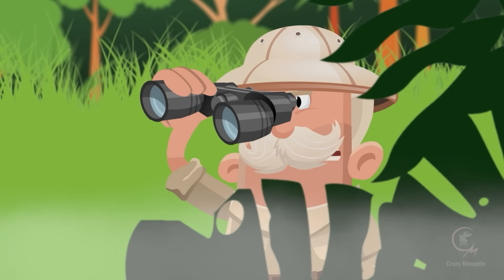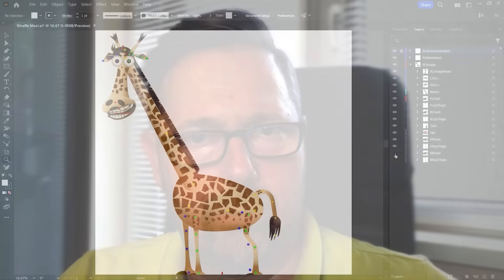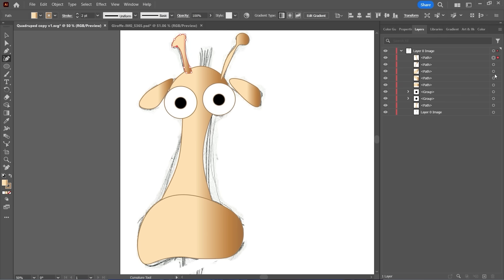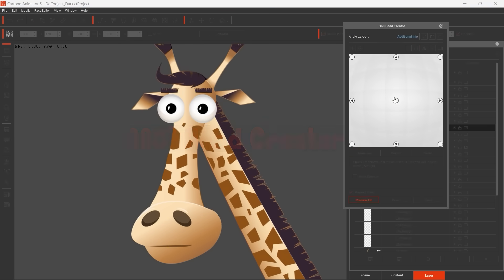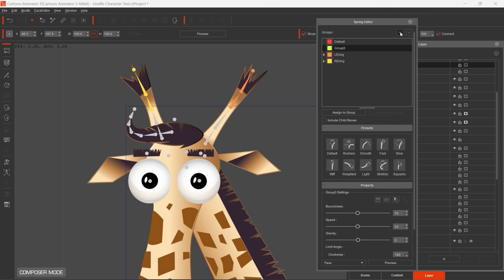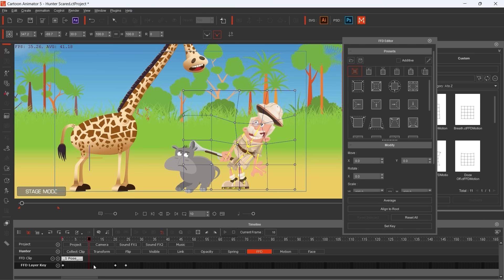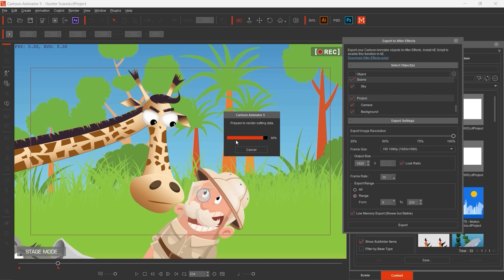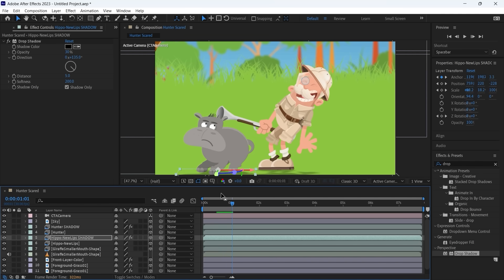Vector Graphic Animations For Cartoon Animals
In this captivating video, 2D animator Tamás Zsolt Nagy takes us on a voyage through his creative process in crafting the endearing vector graphic character, Maxi. Through his skillful use of spring bones and imaginative exploration of the free-form deformation tool, Nagy elevates the animations to new heights. Watch as he expertly showcases the smooth integration of standard CTA functions, including Lip Sync and the creation of a 360° Head, underscoring their pivotal roles in every stage of the animation process.

0:03 Short animation
1:46 Behind the scene
3:37 Vector character design
5:18 Import the character to CTA
5:43 Create 360 head
6:22 Apply spring bones
7:58 Apply 2D motions
8:27 Free-form deformation
9:46 Lip sync animaiton
10:37 Post-production in After Effects